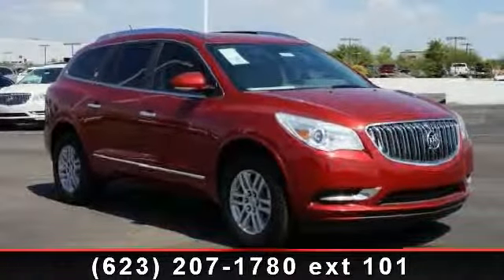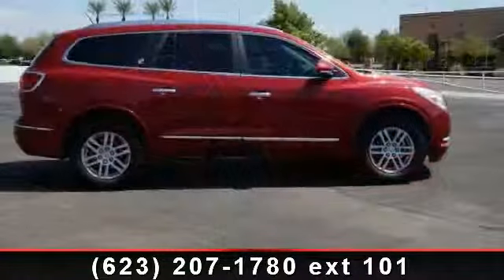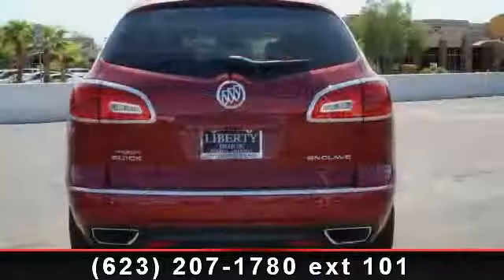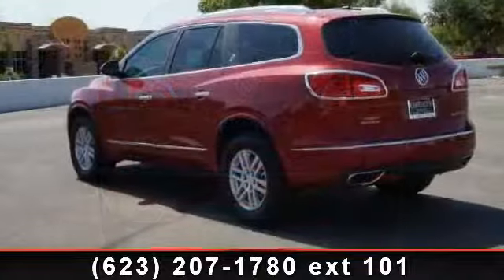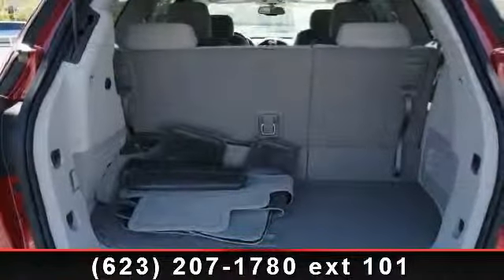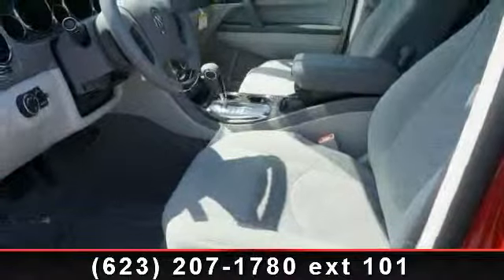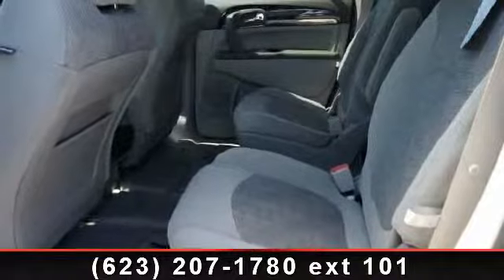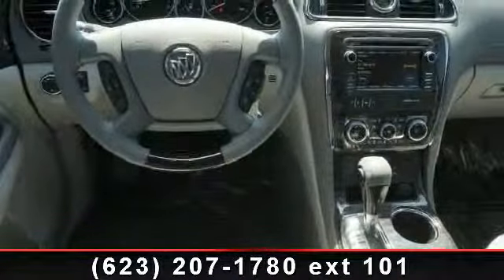2014 Buick Enclave - Liberty Buick - peoria, AZ 85382